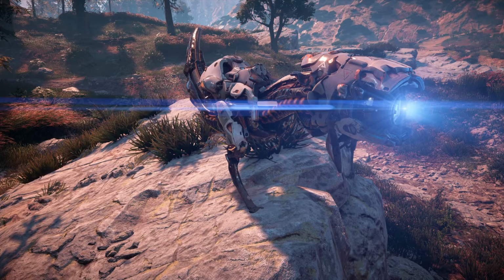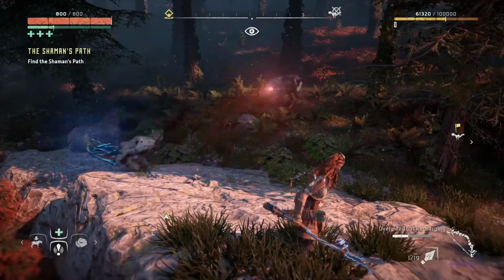Horizon Machine Guide: The Watcher